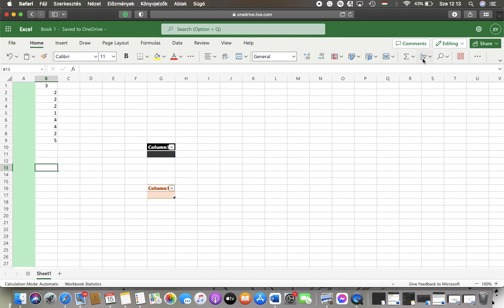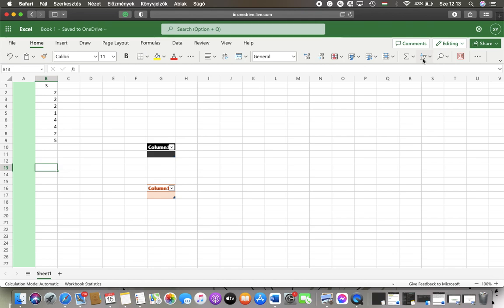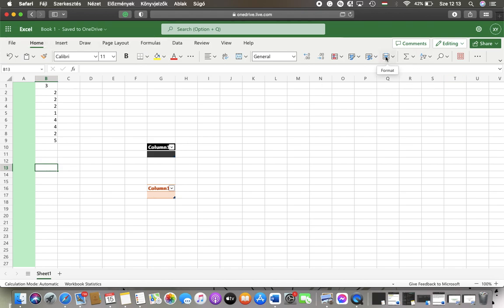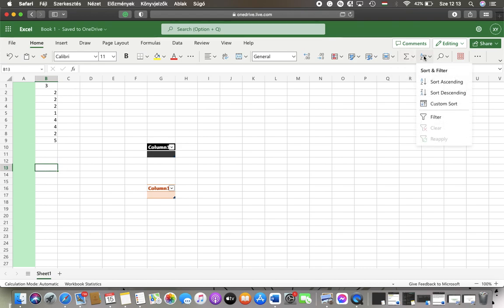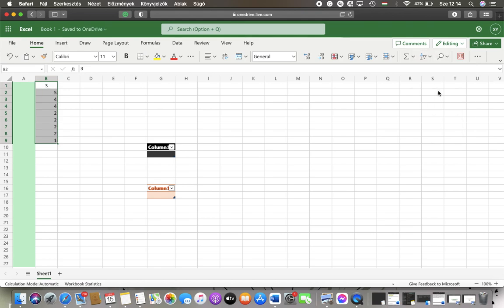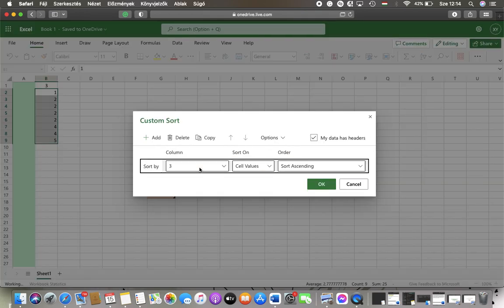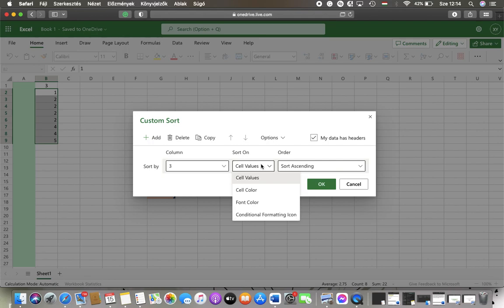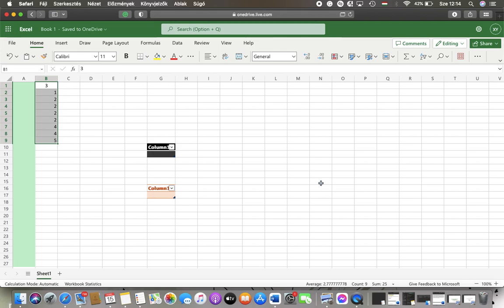How to sort data on Excel created on Office.com?